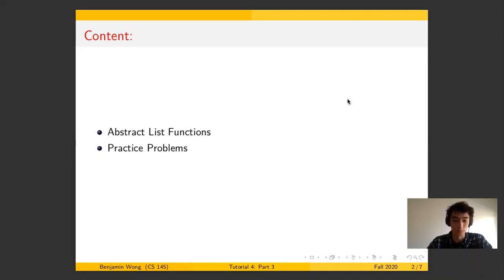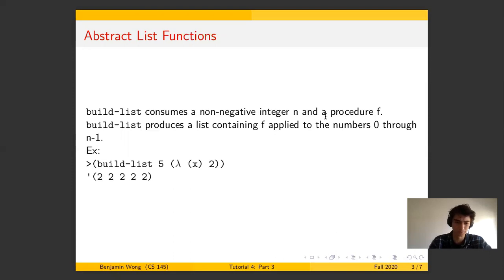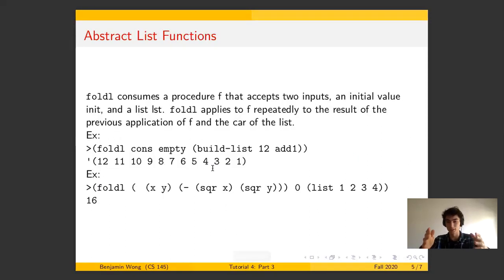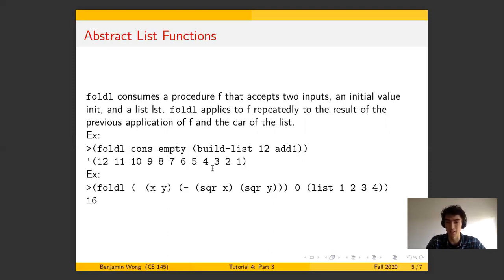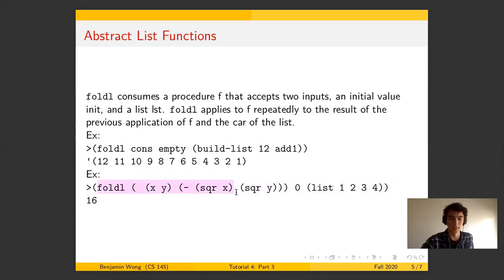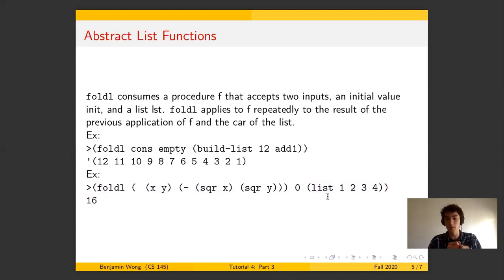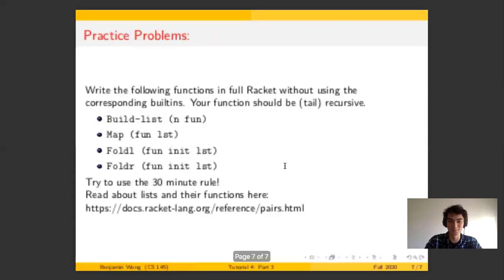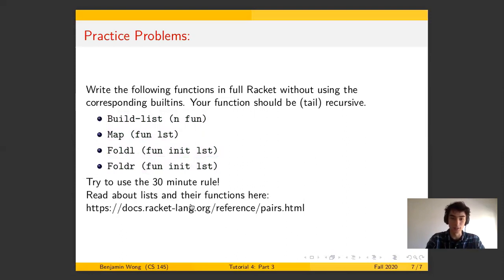Week 5 Tutorial 4 [part 3]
Folding in progress.